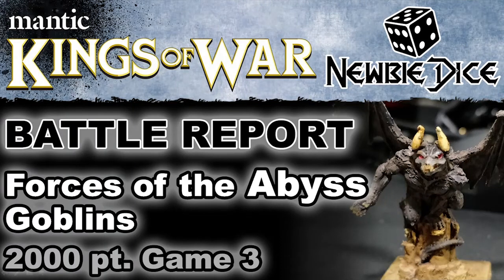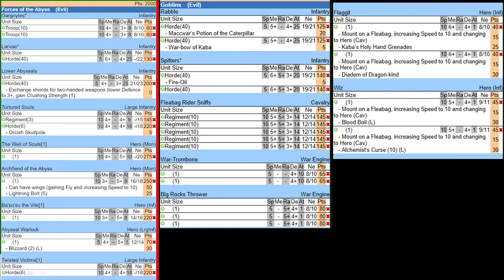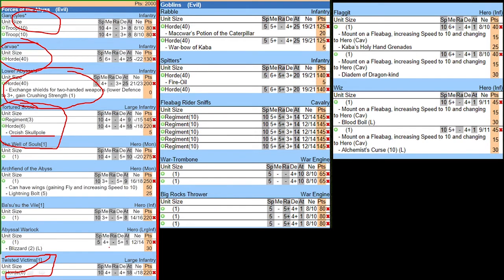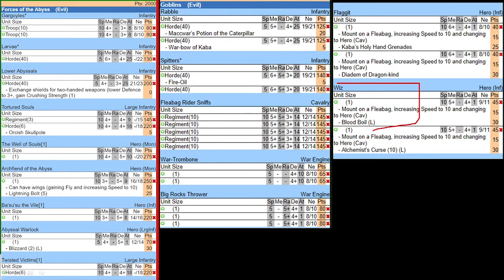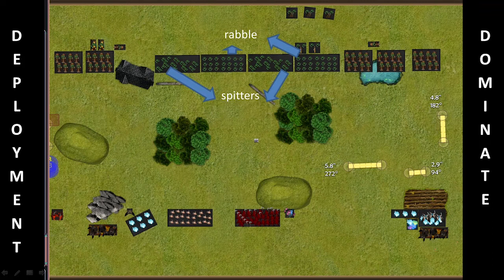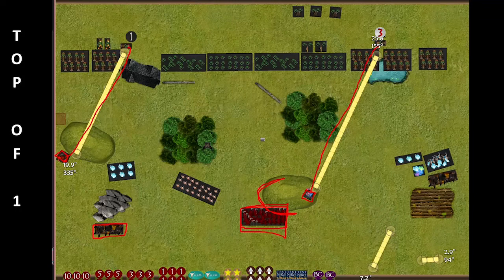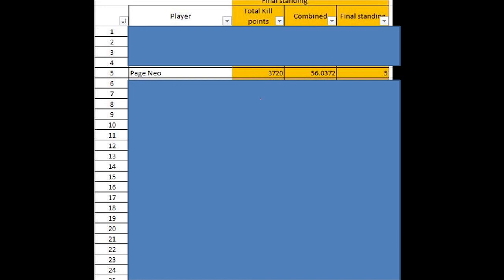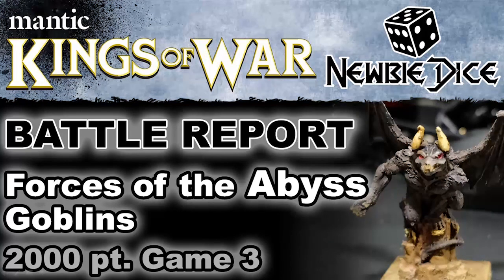Kings of War Battle Report: Forces of the Abyss vs Goblins | Mantic's KOW 2ed CoK19 2000 KOW003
A battle report between the Forces of the Abyss and the Goblins, set in Mantic's Kings of War 2nd Edition, Clash of Kings 2019 game. Game 3 of the Universal Battle League: A Call to Arms II

The game is played on Universal Battle 2, a software designed for playing rank and flank war games. Check it out at universalbattle2.com .

I believe many gamers want to improve in the game but don't have as much time to play. Therefore the content I do are meant to help players improve in skill between getting to play actual games.